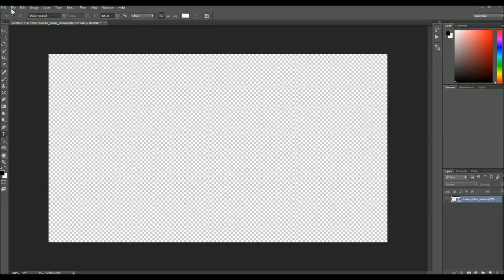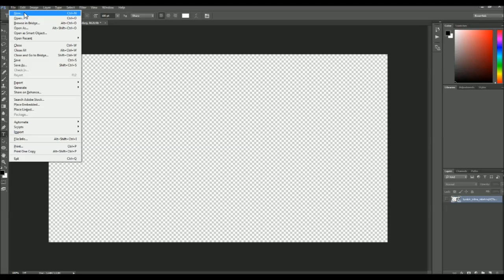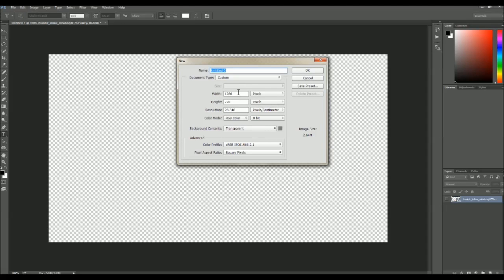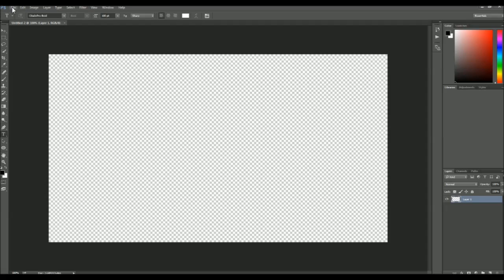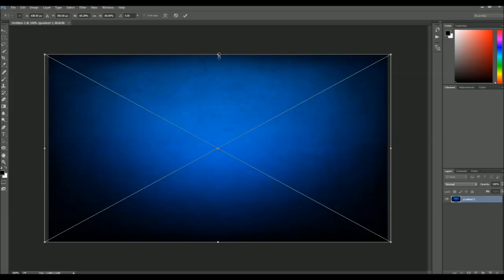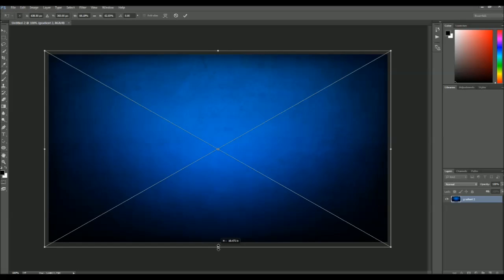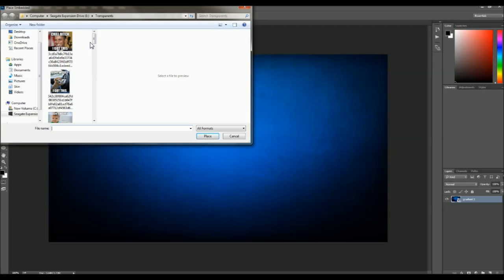How To Make Thumbnails For YouTube Videos With Photoshop 2016!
Hello random people of the internet! My name is Anzuri and Here's a quick tutorial video for you guys. This video is how to make a YouTube thumbnail using photoshop, and it's really simple and easy! If you would like more tutorials or even gameplay videos please leave a comment in the description below.

- Anzuri

Video uploaded & owned by Anzuri.